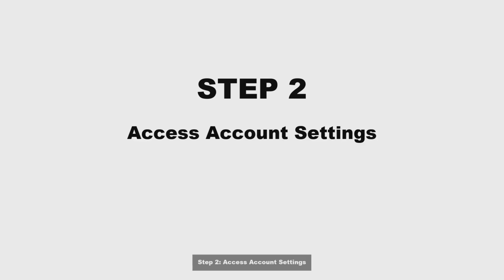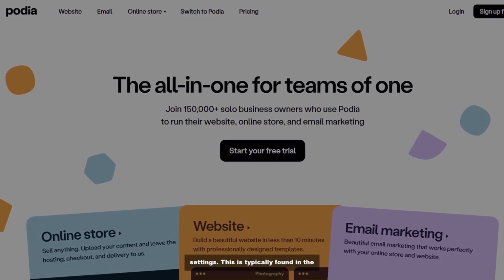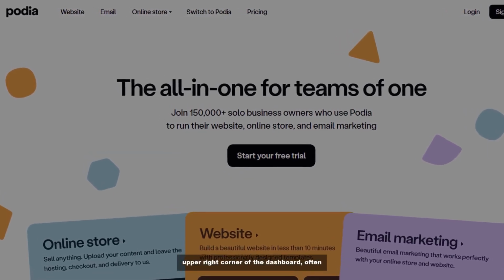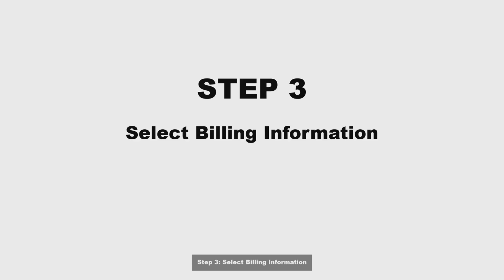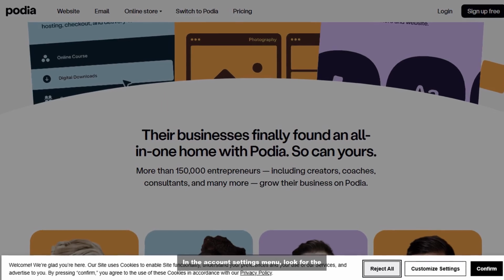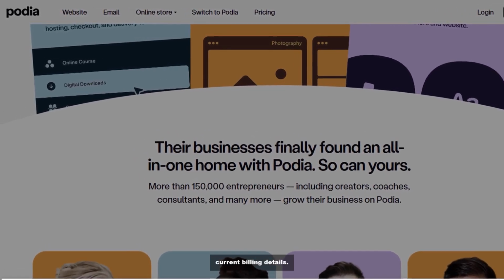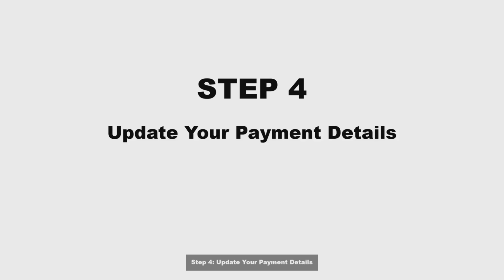How To Update Your Billing Info On Podia 2026 (EASY GUIDE)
In this video, we will show you how to update your billing info on Podia 2026 with this easy guide. Whether you're looking to change your payment method or update your billing address, we've got you covered.